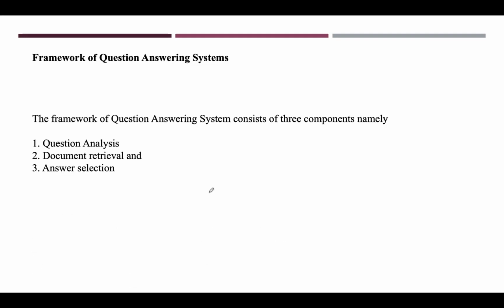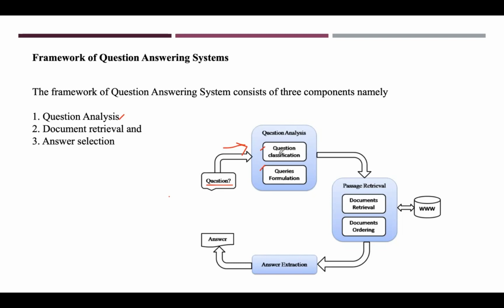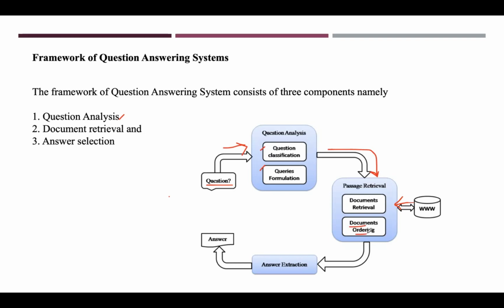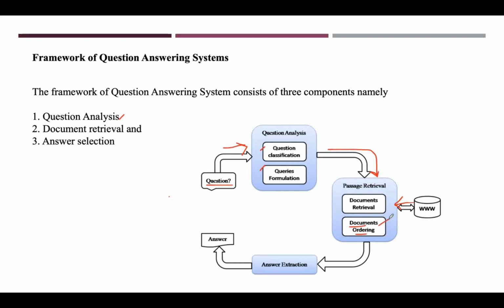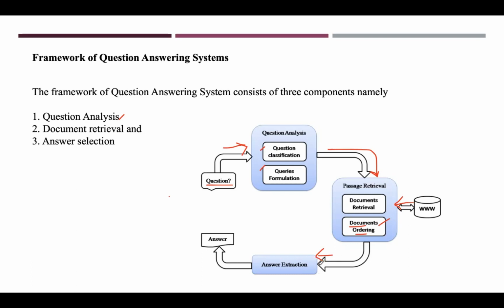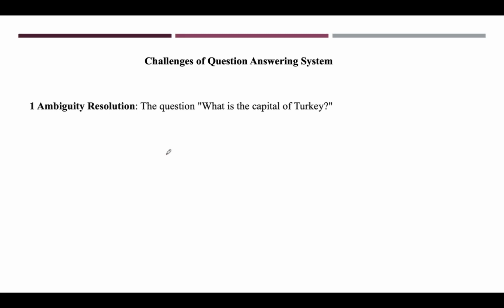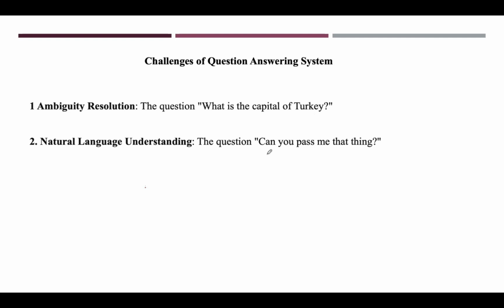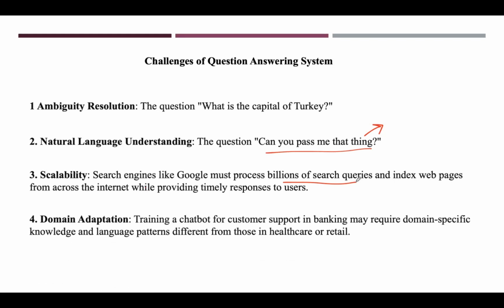Lecture 49# Framework of Question Answering Systems(QAS) | Challenges of QAS | NLP